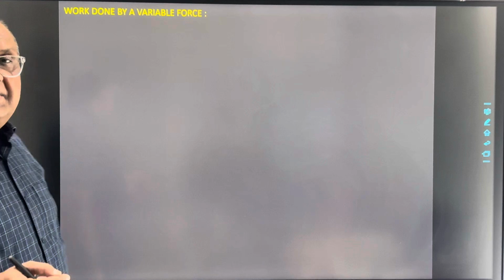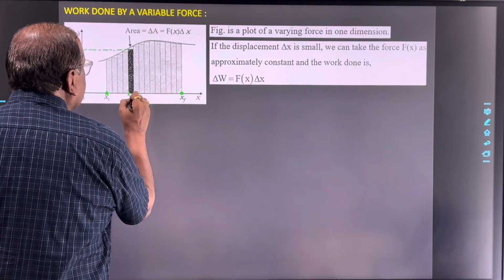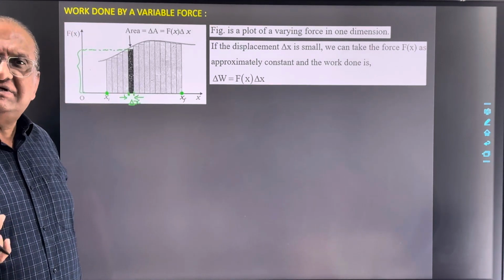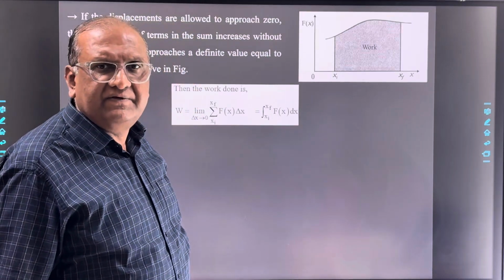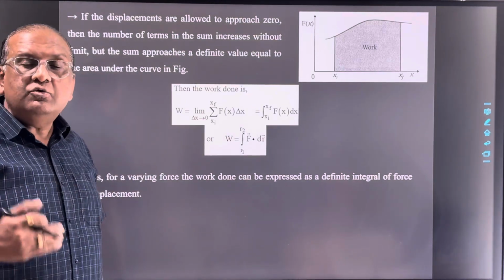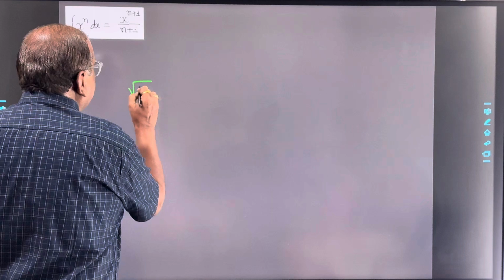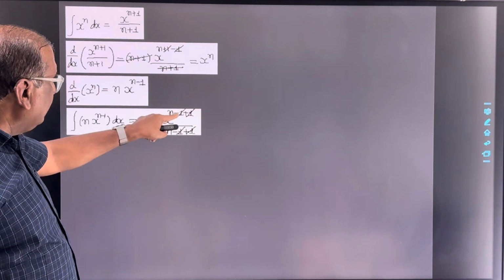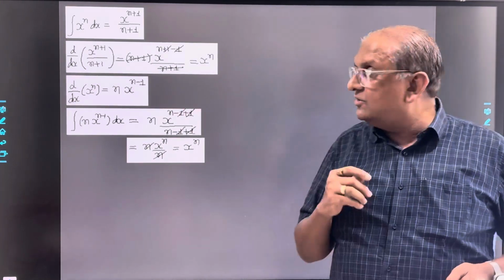11th | Chapter - 5 - Work, Energy and Power | Work done by a variable force